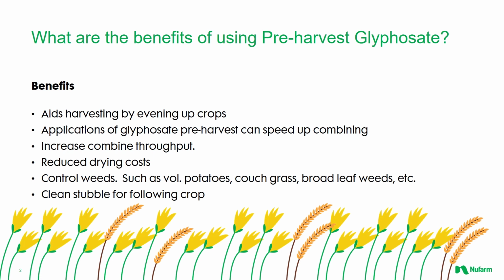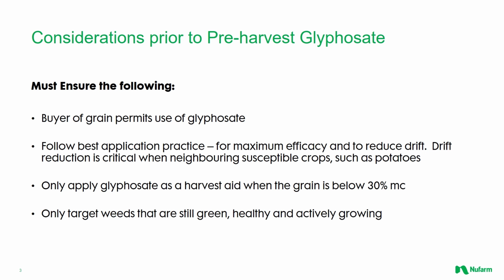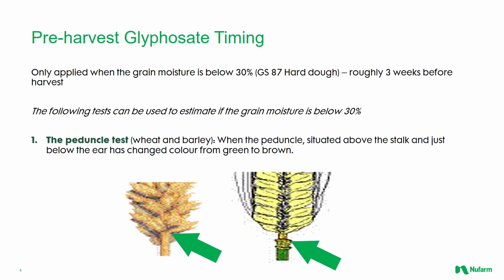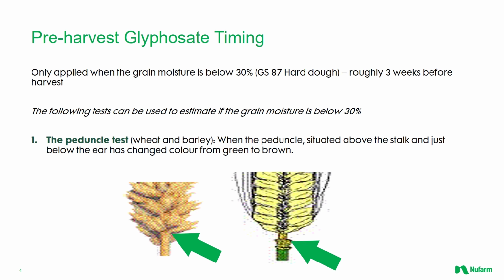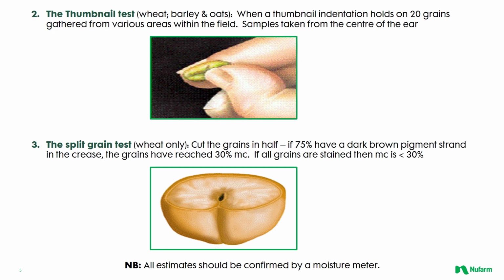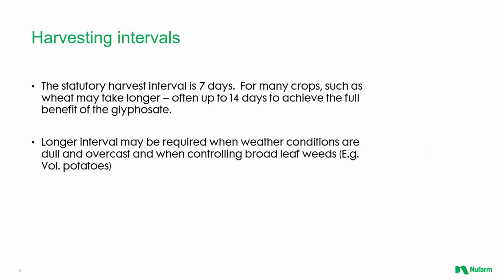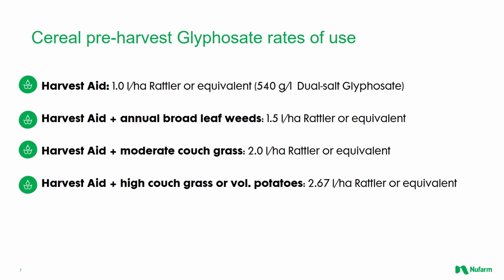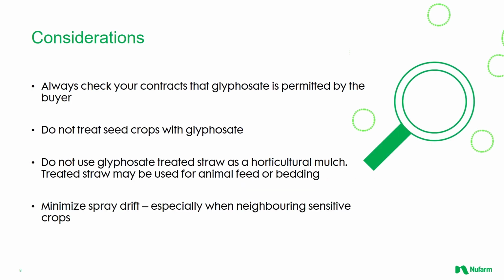Webinar: Cereal Pre-Harvest Weed Control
When it gets to the time of year were cereal harvest is due, weeds can impact the combining of your crops on the day. Here's some top tips from Agronomy Manager Iain Allan on using glyphosate safely on a crop for the following benefits:
- Aids harvesting by evening up crops
- Applications of glyphosate pre-harvest can speed up combining
- Increase combine throughput.
- Reduced drying costs
- Control weeds.  Such as vol. potatoes, couch grass, broad leaf weeds, etc.
- Clean stubble for following crop